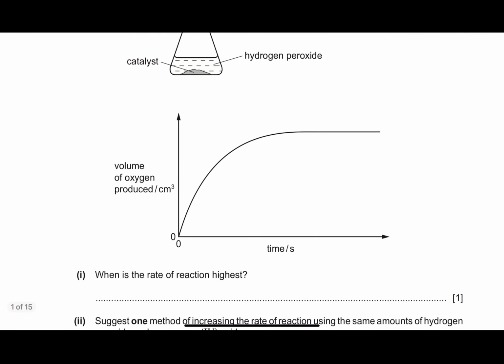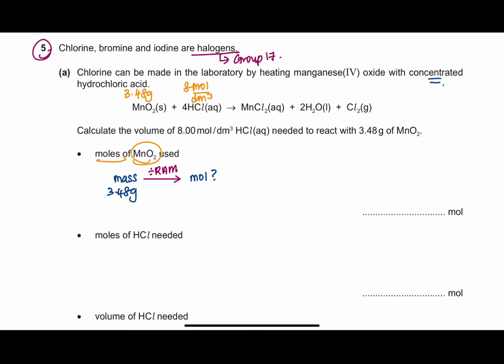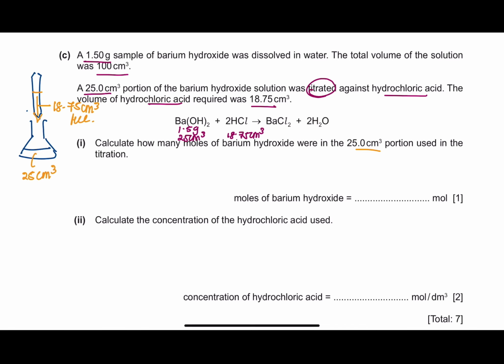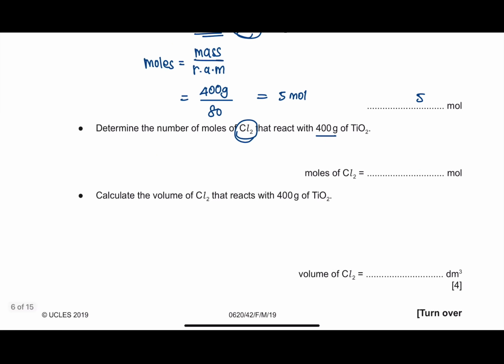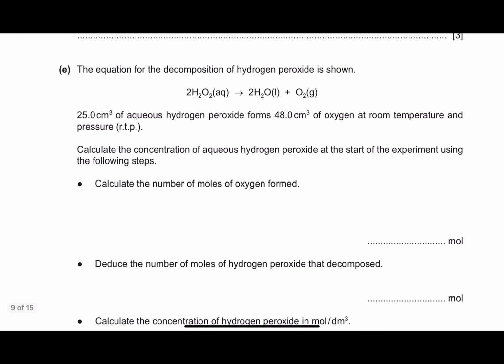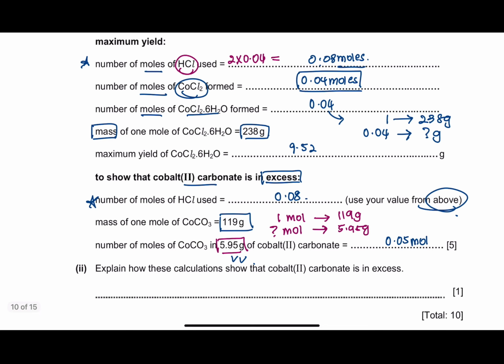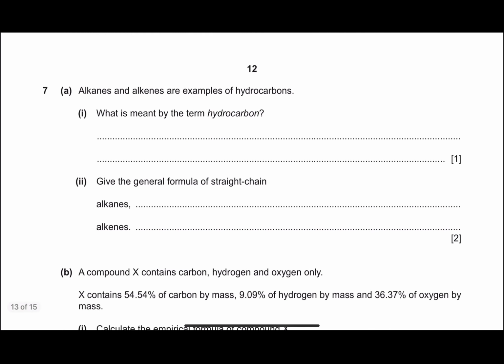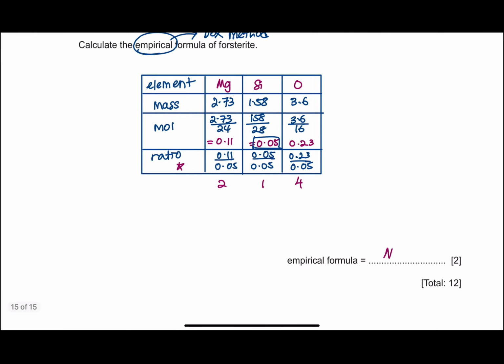IGCSE Chemistry 0620 l Chapter 3 : Stoichiometry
Are you aiming to ace your IGCSE Chemistry paper and score that A*? Look no further! In this comprehensive study guide, we delve into Chapter 3: Stoichiometry and provide you with expert tips and strategies to help you excel on your exam.

Understanding the calculation parts for  atoms, elements and copounds is crucial for a solid foundation in Chemistry. In this video, we break down the key concepts, define important terms, and explain the behavior of particles in different states of matter. Our step-by-step approach will enable you to answer exam questions with confidence.

Click the link below to acess & download the set of questions to the video FOR FREE here :

Download the paper and answer with me !

or chat with us on Facebook